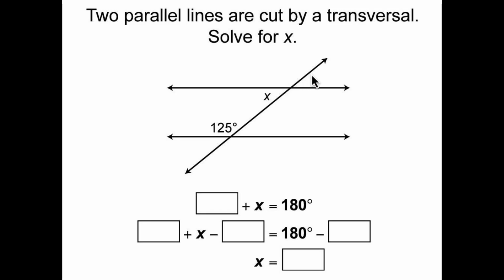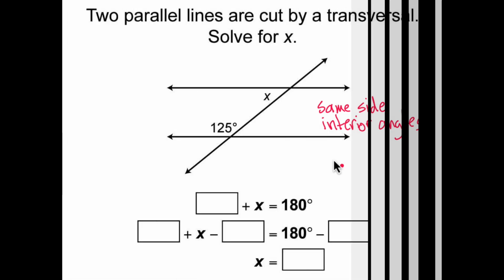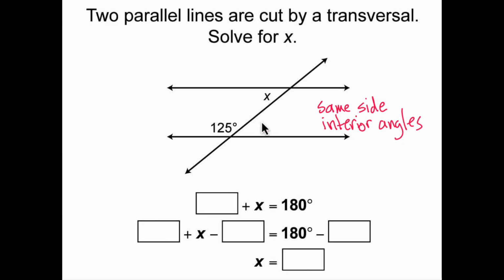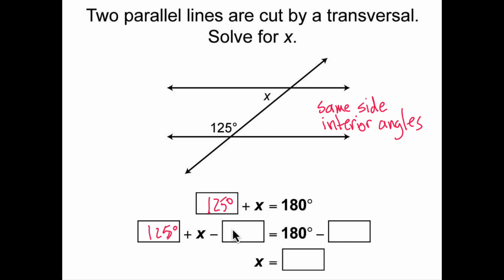Video Tutorial: Parallel Lines Cut by a Transversal: Example 4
This video is a step-by-step tutorial for solving equations resulting from the properties of parallel lines cut by a transversal.

This video supports Common Core Standards CCSS.MATH.CONTENT.HSG.CO.C.9.